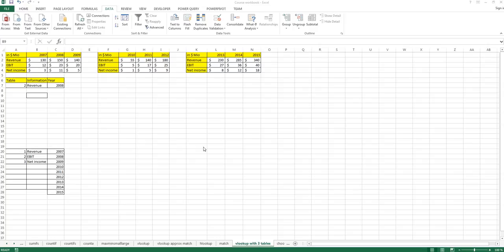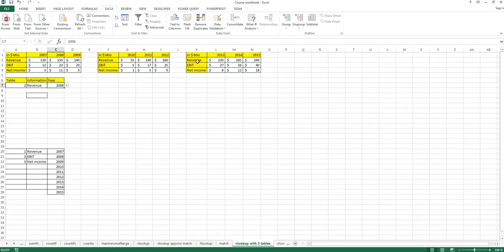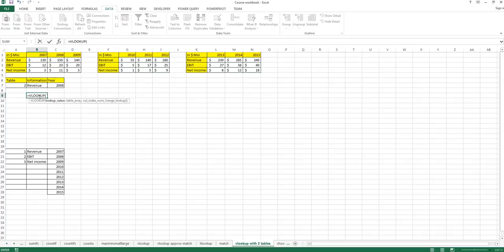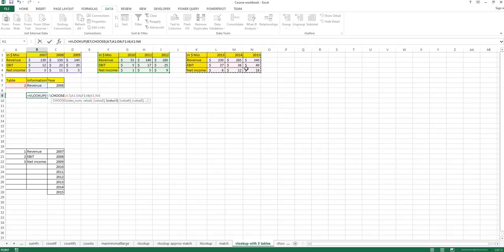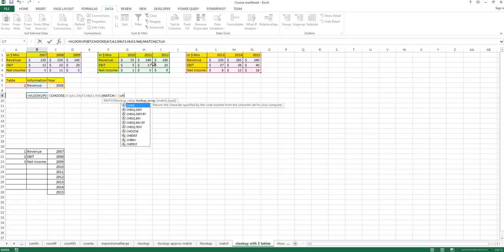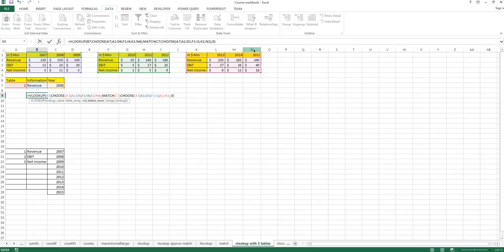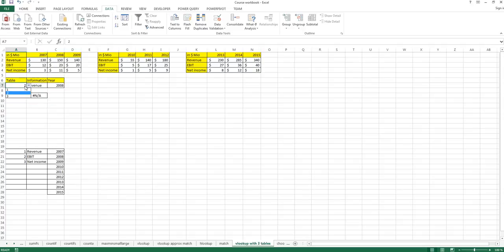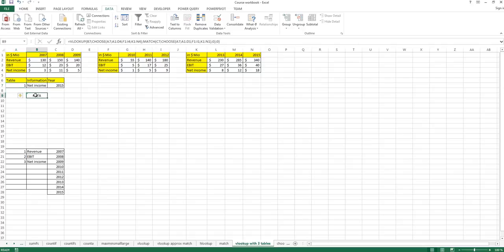Microsoft Excel Tutorial - vlookup several tables